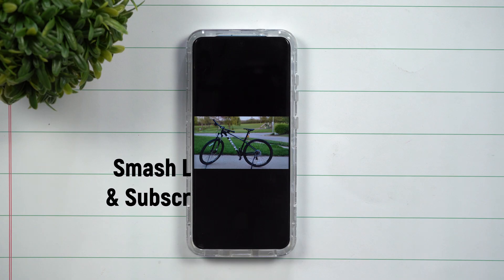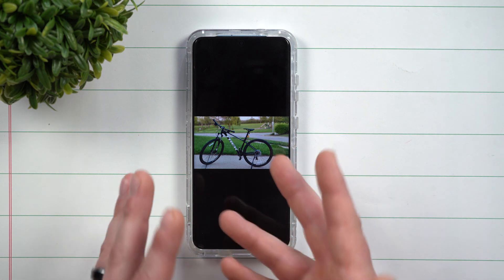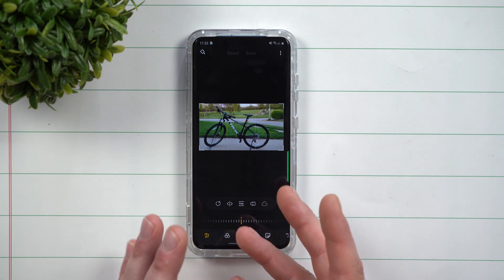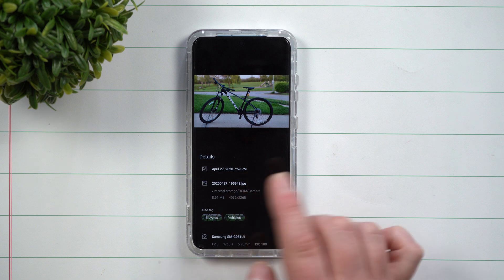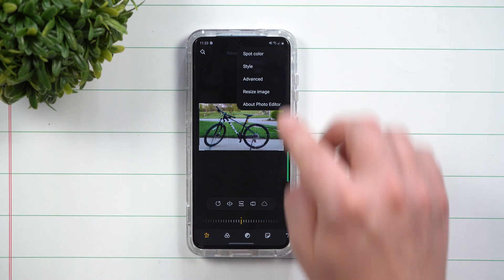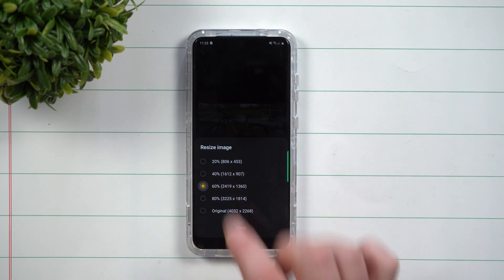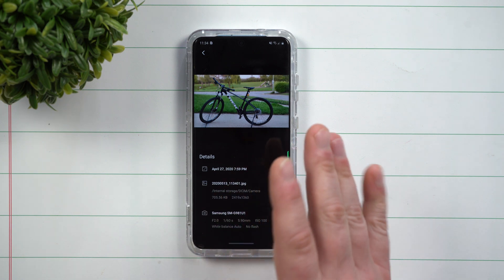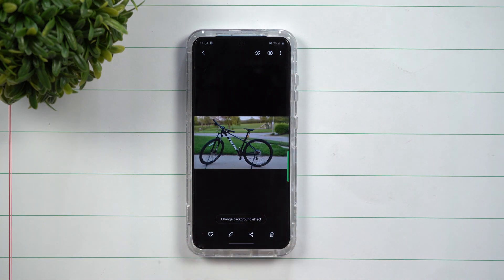Samsung's New Resize Function - Master Your Photos | One UI 2.1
Here at Samsung In A Minute, We get to the point in around 2 minutes. In Today's Video, we take a peek at the new way to resize photos. It has never been easier.